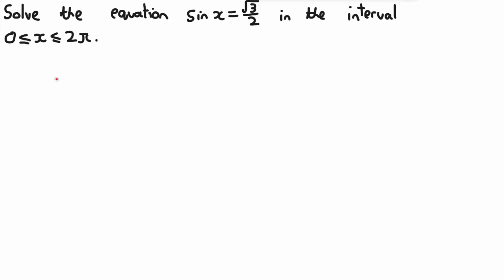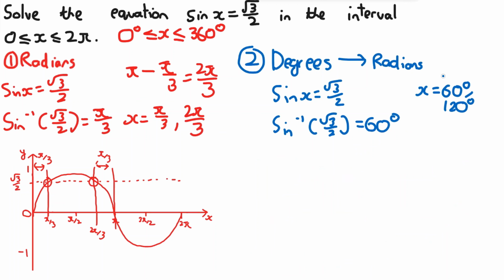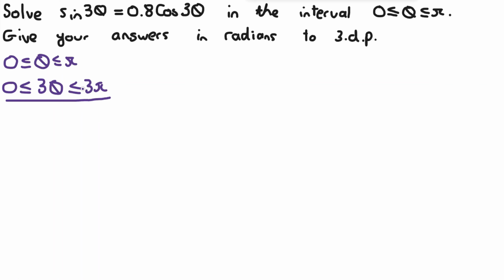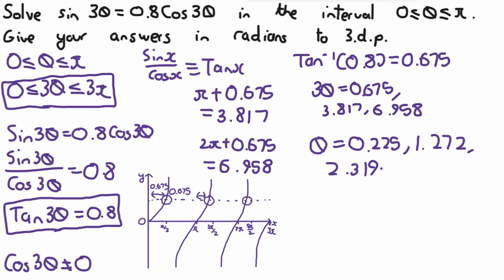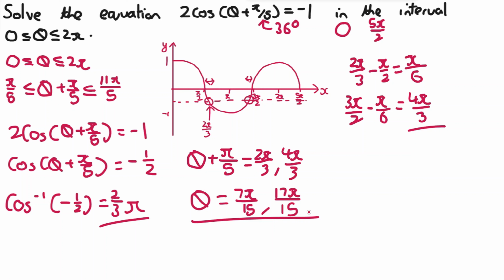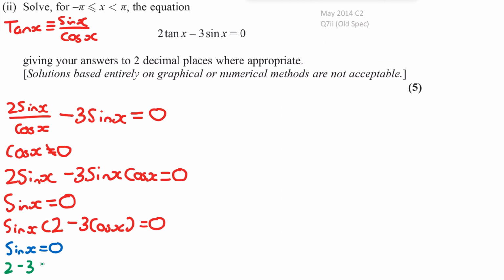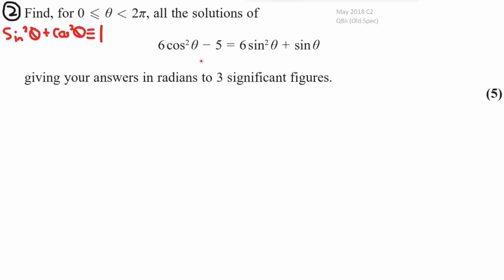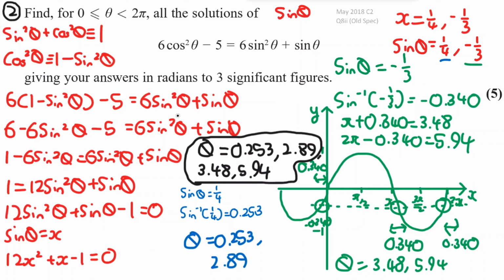Trigonometric Equations Involving Radians + Exam Questions! - Edexcel A Level Maths, Year 2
Edexcel A Level Maths. Trigonometric Equations Involving Radians. Pure Year 2, Chapter 5: Radians. Trigonometric Graphs. Solving Trigonometric Equations. Simple Trigonometric Equations. Harder Trigonometric Equations. Trigonometric Identities. Trigonometric Quadratic.

Timestamps:
00:00 Working in Radians
06:05 Working in Degrees
09:39 Example 2
14:23 Example 3 - Inside the Function Stretch
23:17 Example 4 - Inside the Function Translation
30:10 Example 5 - Multiple Transformations
34:06 Past Exam Q
40:40 More Past Exam Qs